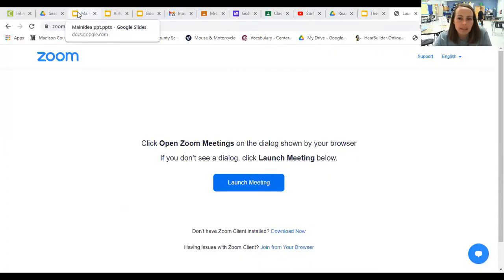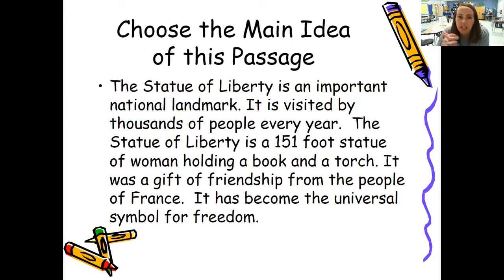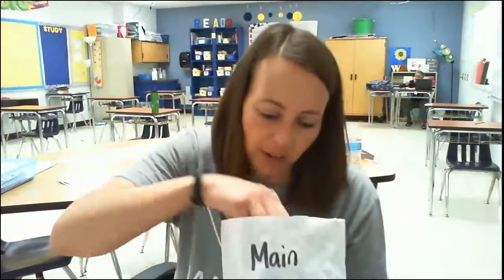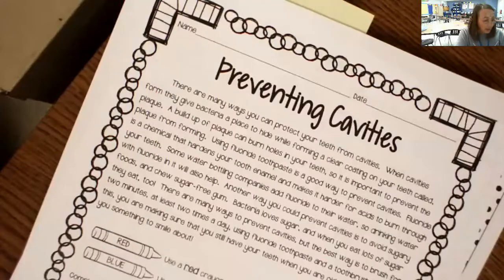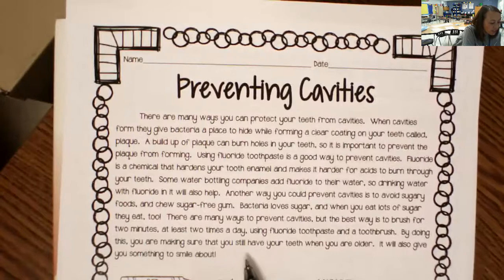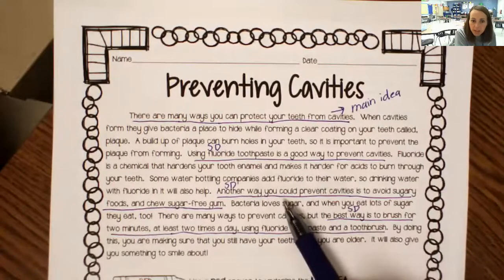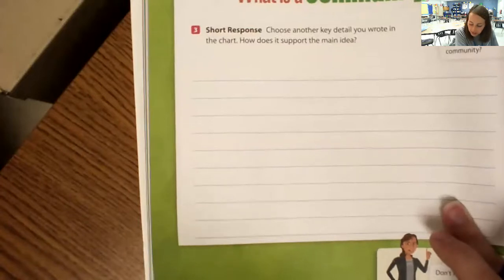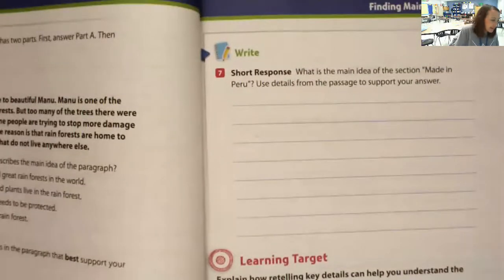Week 11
Watch this to learn about what you will be working on for reading this week- finding the main idea and supporting details in nonfiction text!